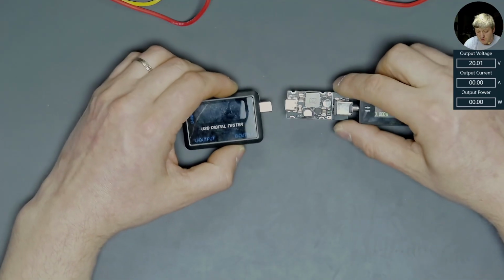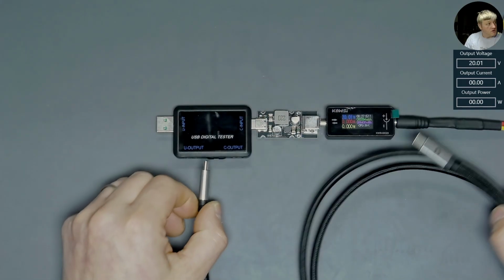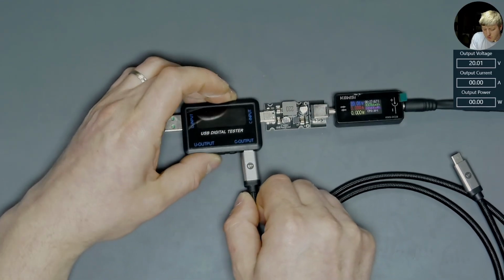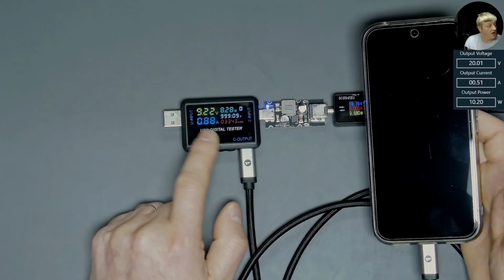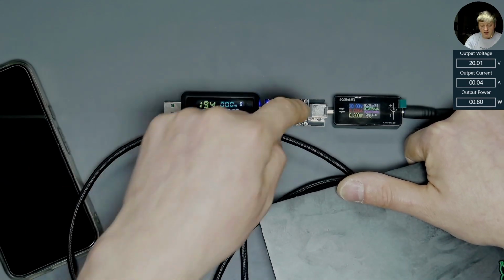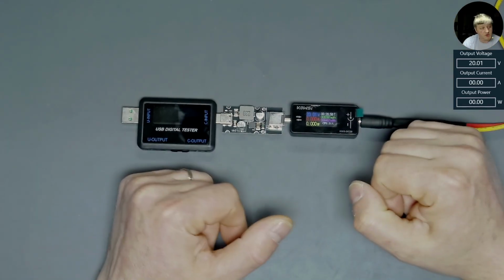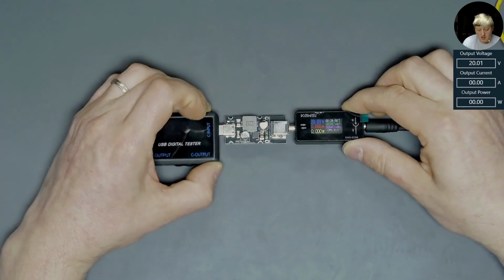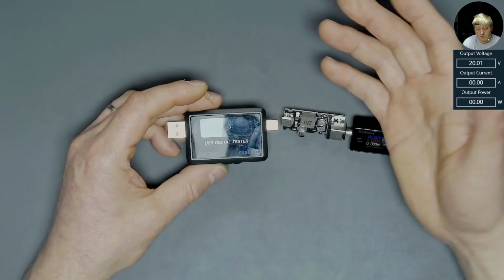Why are these AliExpress cheap gadgets so useful ?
Hi there! I have these useful gadgets and I said why not showing you the use of these cheap good stuff to have them on your working bench!
USB PD protocol power meter
DC Barrel jack power meter
PD controller module

If you are interested on all the equipment and tools I'm using daily on my working bench please check these links bellow
Hot air station
Soldering station
Trinocular microscope
Articulated arm
Microscope camera
Lenses for digital microscope
Bench power supply
PC interface oscilloscope
Thermal camera
Function generator
Hot plate
T245 Iron tip
SD card reader
Multimeter probes
C245 iron stand
Air duster
Desoldering wick
Desoldering pump sucker
Alcohol container
Heat resistant working mat
PCB cleaning products
Streaming camera
USB meter
Universal laptop connectors
Hot air nozzles
Video capture card
DC Jack meter
Flux plunger
Bios programmer
USB 3.2 card
Soldering wire
Soldering paste
BGAA reballing kit
UV lamp
IC clamp
Iron tips holder
I hope you find something interested also for you on these links!